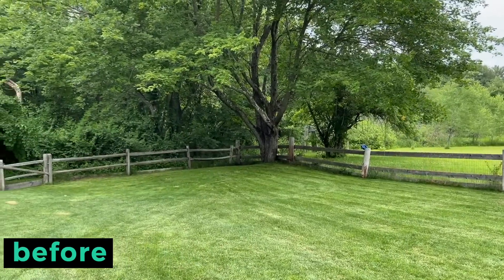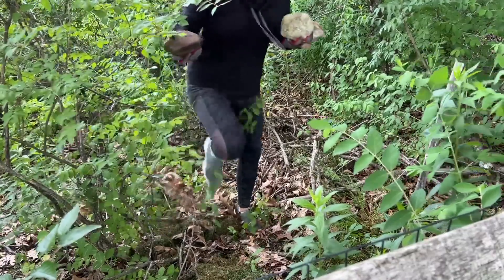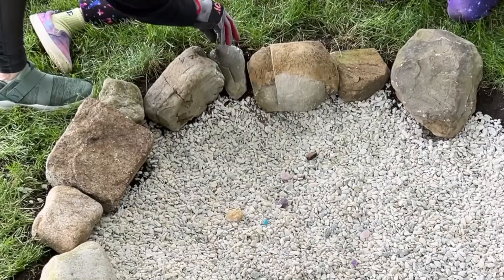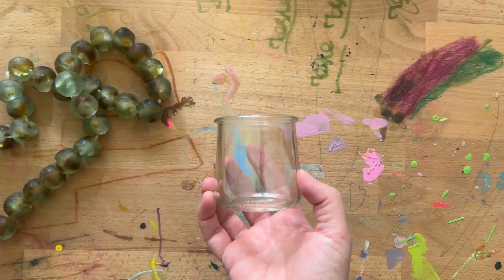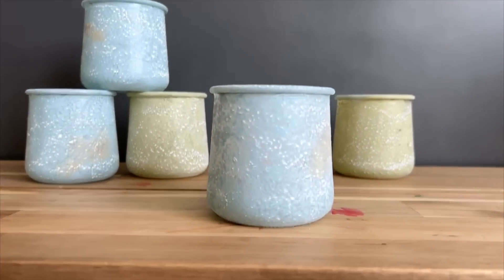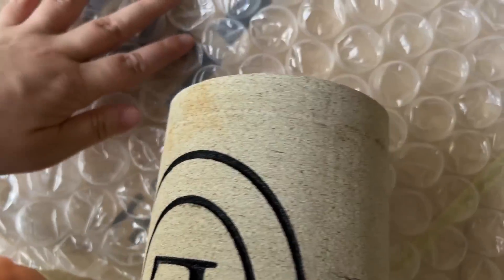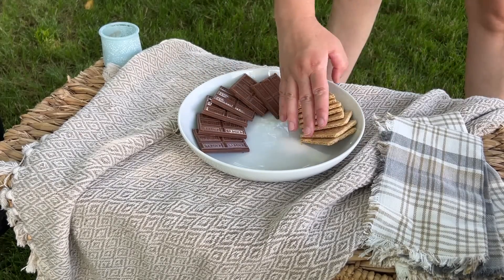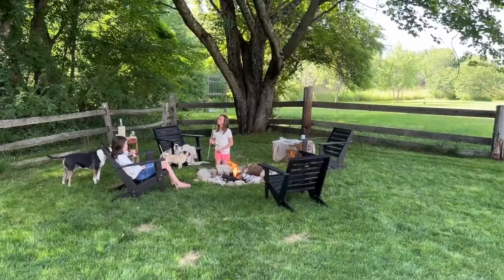Mom digs a hole in her backyard—2 days later...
How one mom transformed her backyard from blank space to a cozy outdoor family room!